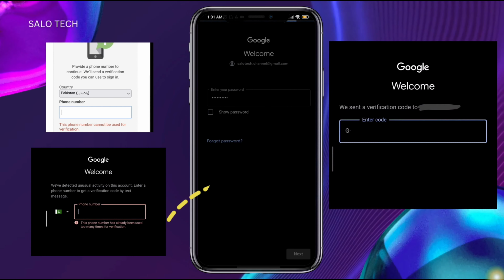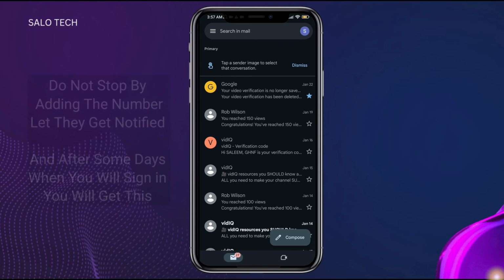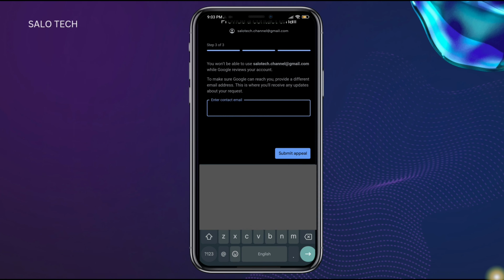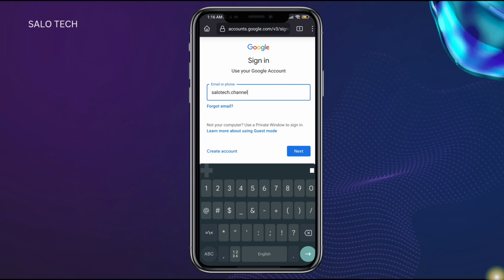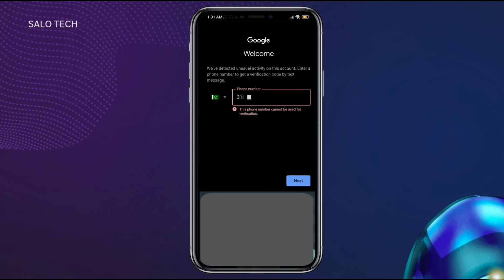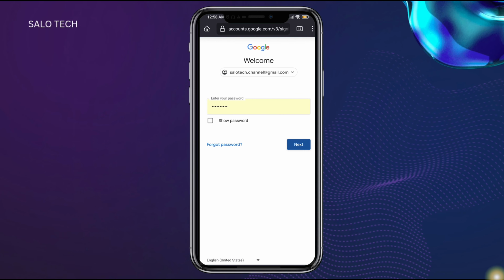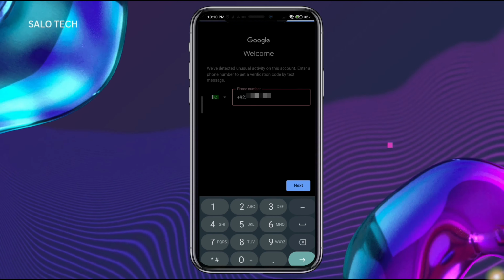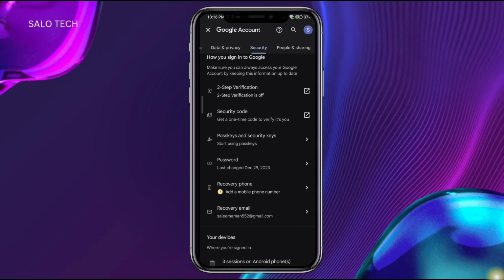Fix This Phone Number Cannot be Used for Verification 2025 | Gmail Number Verification Problem Fix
Hello team,

From some days my google account (Your Email) has some problem while singing in I am connecting different numbers but it still shows that (this number cannot be used for verification)

Kindly please check my account and what is the problem with it I also got an email which says that my YouTube verification video has been deleted

Kindly please clear it

Fix This Phone Number Cannot be Used for Verification 2024 | Gmail Number Verification Problem Fix
How to fix this phone number cannot be used for verification
This phone number cannot be used for verification
How to solve this phone number has been used too many times, this phone number cannot be used for verification, this phone number has been used too many times problem solved, number verification problem
This phone number cannot be used for verification, this phone number cannot be used for verification solution, this phone number cannot be used for verification. gmail accouunt, gmail account